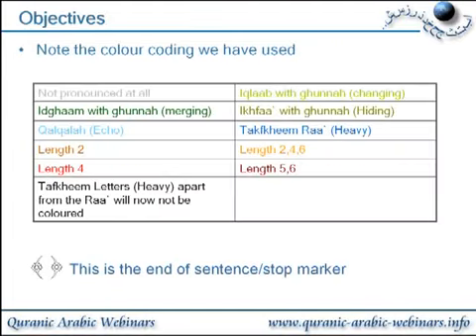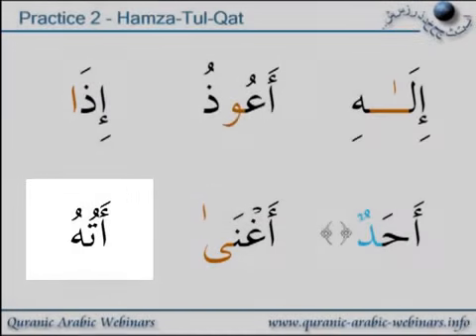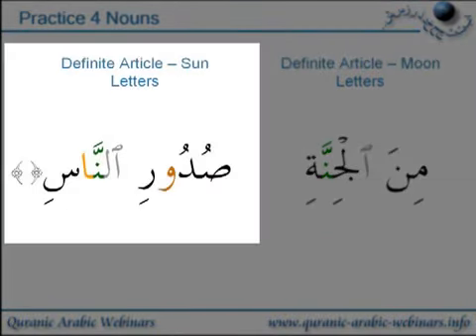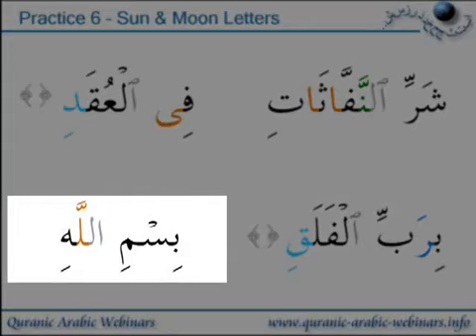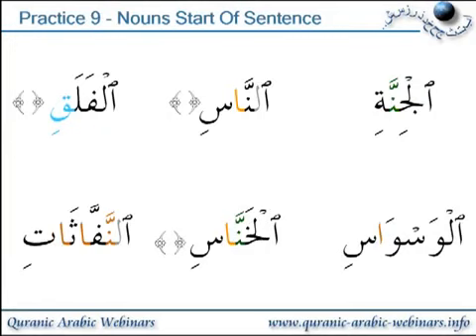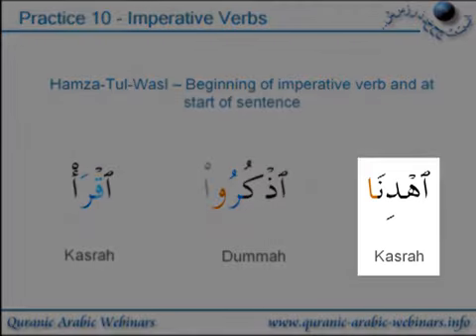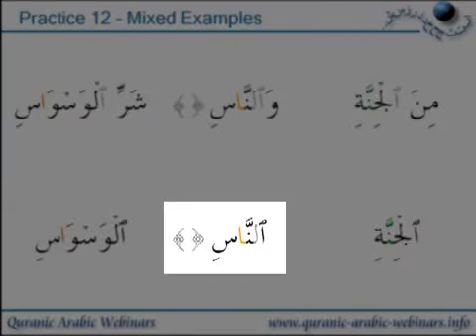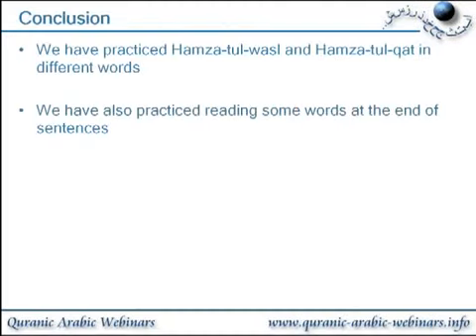90 QAW Adult Lesson Practice of words with Hamza tul wasl and Hamza tul Qat